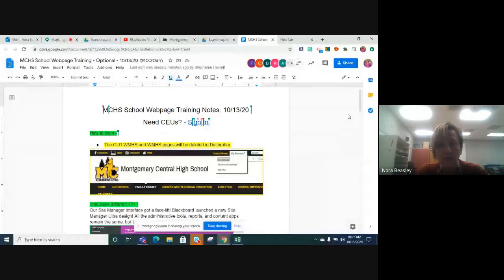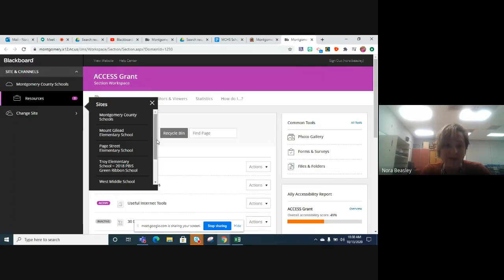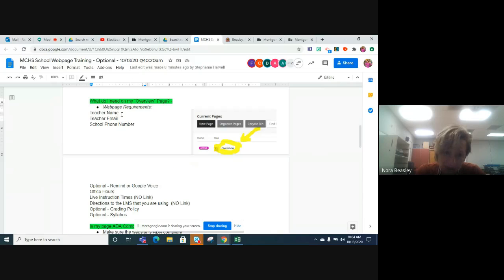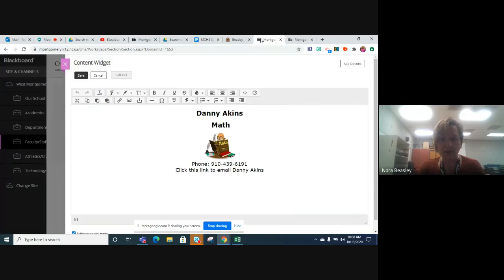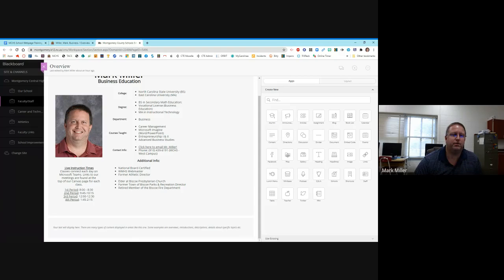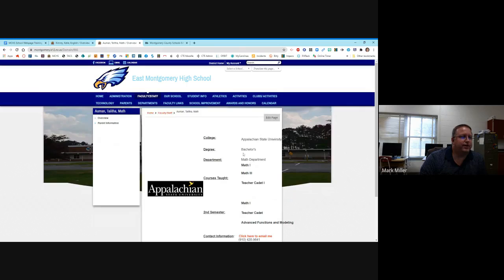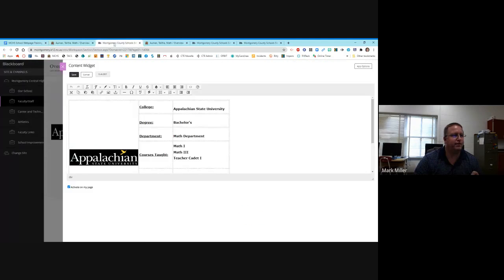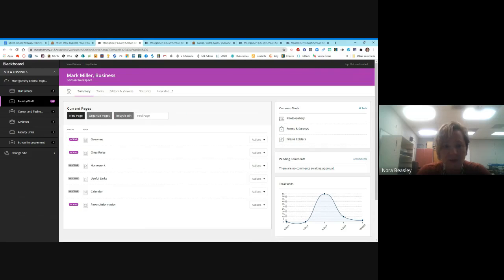MCHS School Webpage Training - Optional - 10/13/20